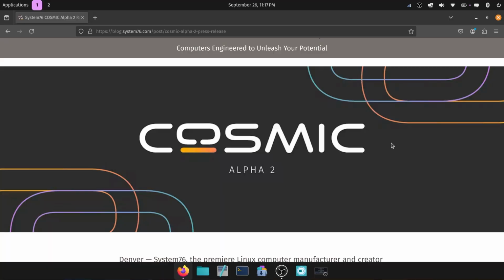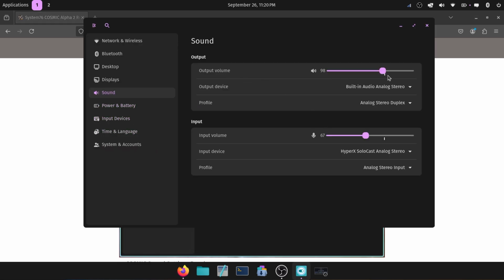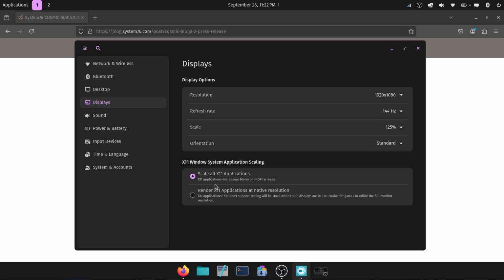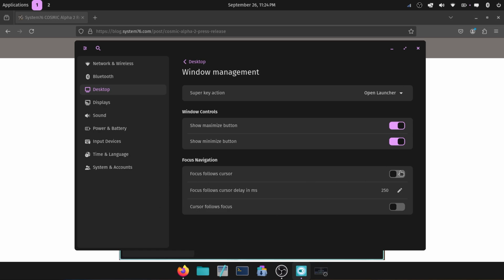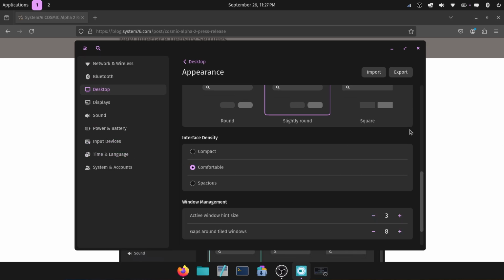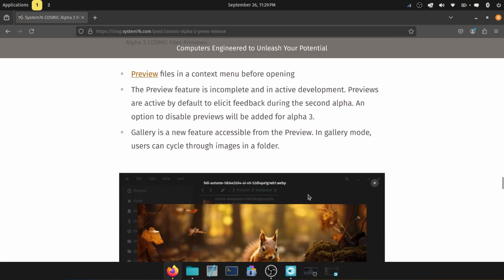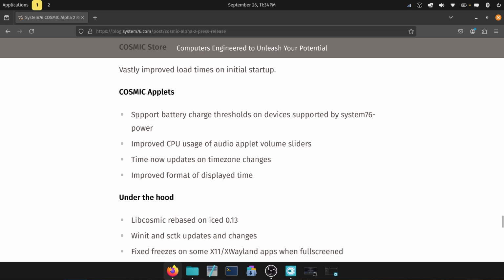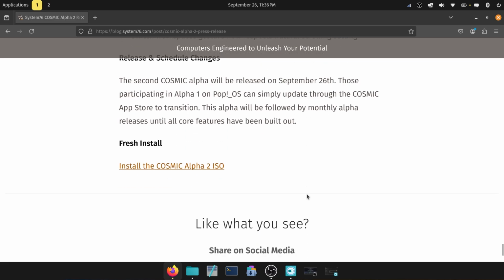Pop OS 24.04 COSMIC Desktop | The Unparalleled Stunning DE That Will Make You Want It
COSMIC Alpha 2 makes a stunning release with some stellar changes that really go to show why this will become the best Linux Desktop Environment in the near future. I can't really wait for the final release when it's ready, and you can check out the press release below, which also contains a link to download a fresh ISO.

Timestamps:
00:00 - Intro
00:29 - COSMIC Alpha 2
01:56 - Settings Page
09:36 - Appearance
10:45 - COSMIC Files
12:46 - COSMIC Apps Store
14:38 - COSMIC Applets
15:53 - Under The Hood
17:04 - Ending Thoughts